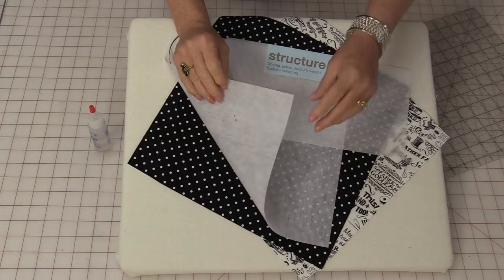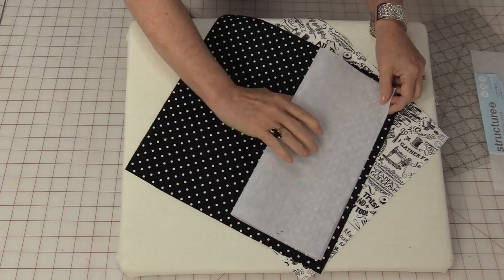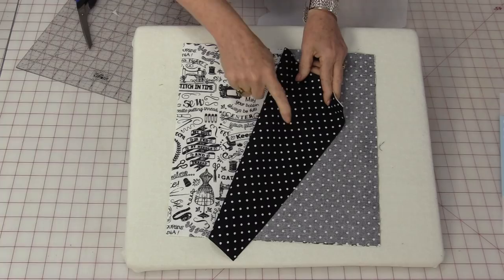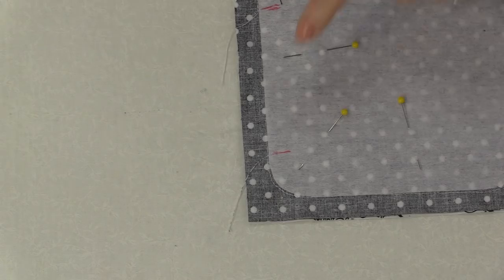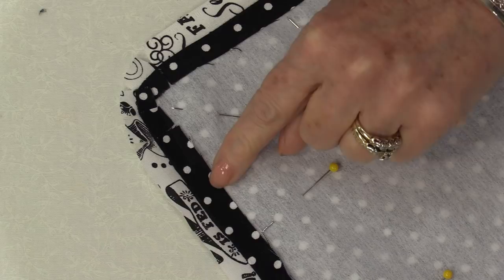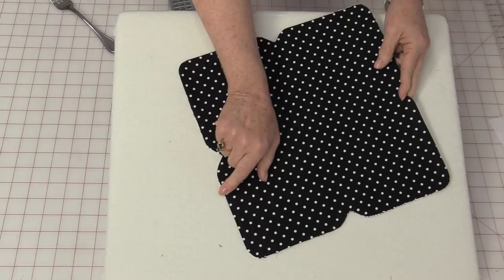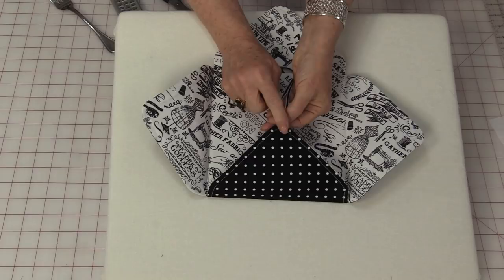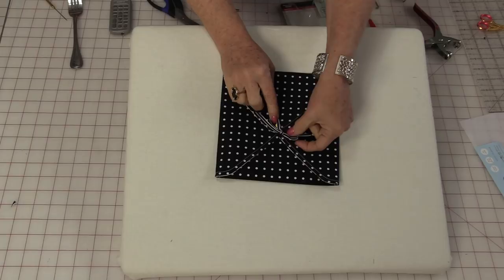How to Make Fabric Envelopes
You can make these any size you want, and it all starts with a square!